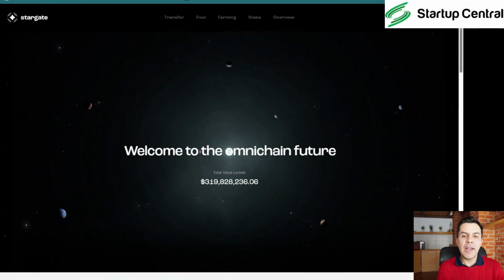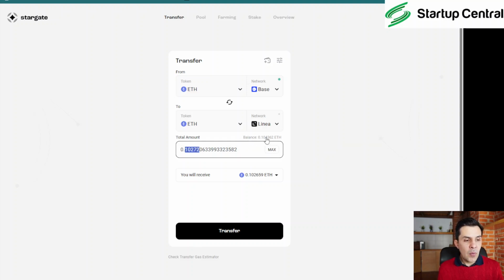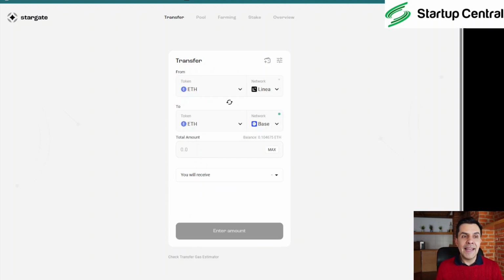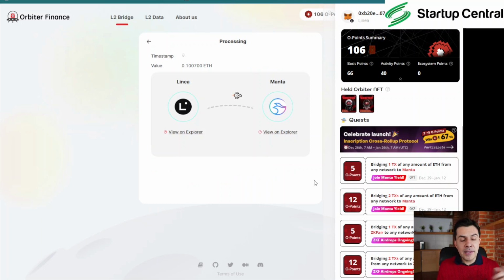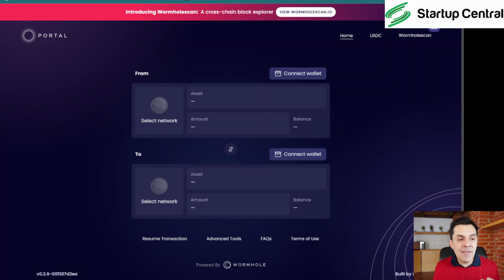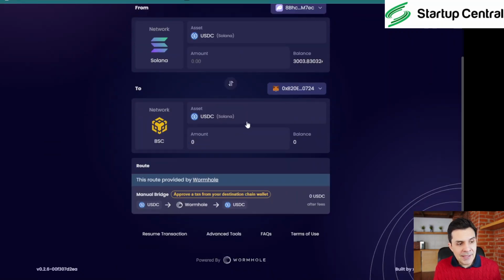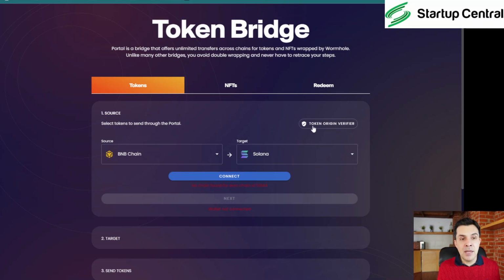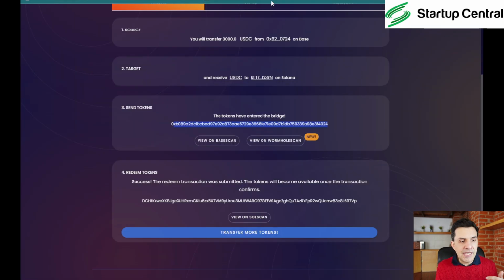How to qualify for upcoming Orbiter, Wormhole and LayerZero AIRDROPS. Must watch now.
In this video you'll discover how to qualify for three bridge-based airdrops: Layer Zero, Wormhole and Orbiter Finance. Make sure you watch all of it, so you don't miss out on potential opportunities that these blockchains and protocols bring to you.